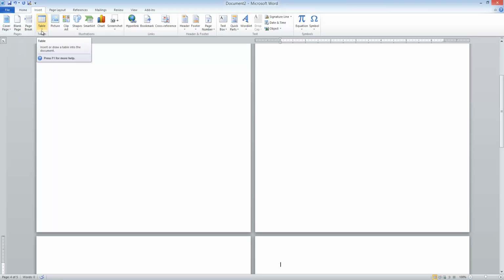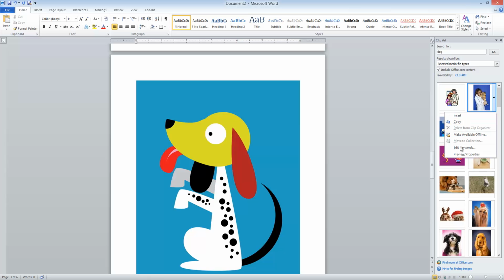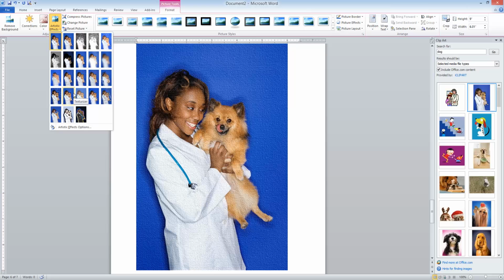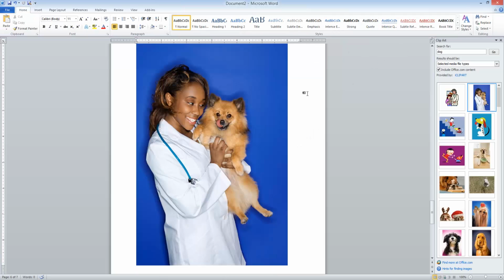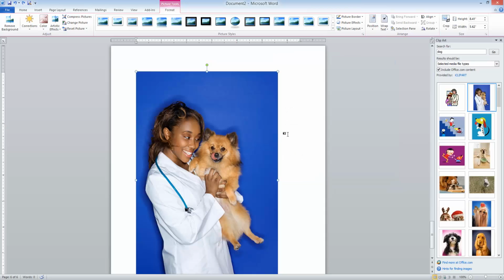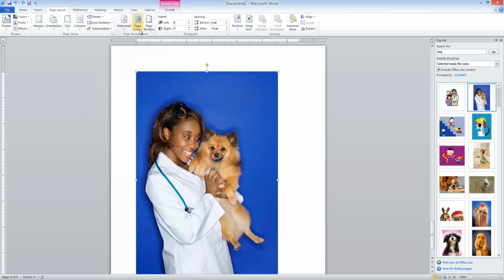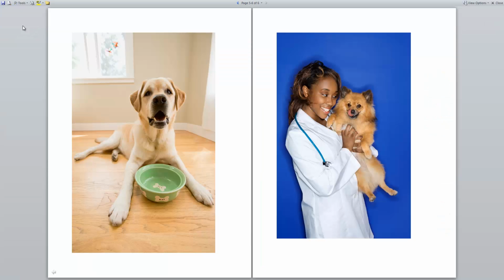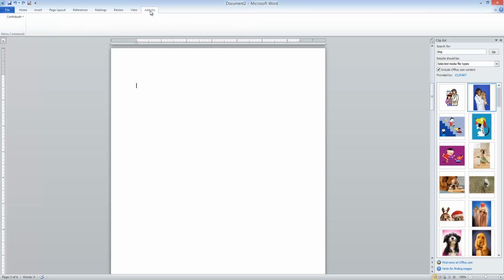Word 2010 Essentials: Part 2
This tutorial will teach you the basics of Microsoft Word's options and ribbon.